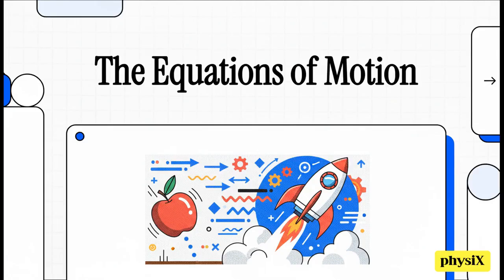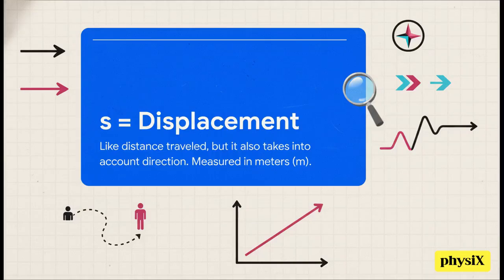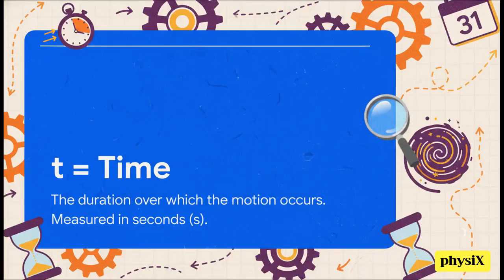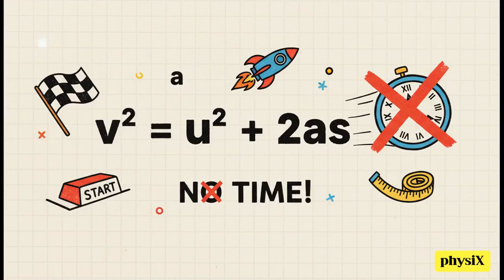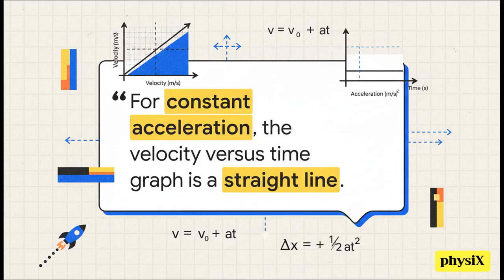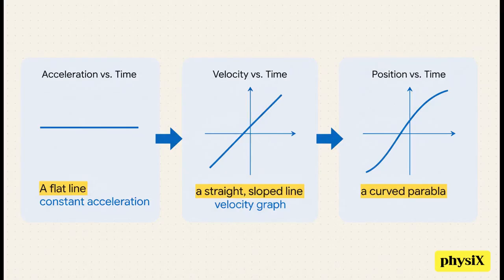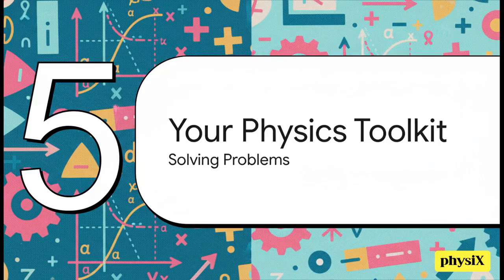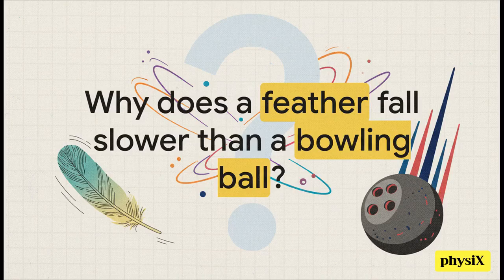Physics Mechanics: Deriving Motion Equations & Vertical Motion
In this video, we break down the physics of Motion with Constant Acceleration. We explain exactly what constant acceleration means, how to visualize it using graphs, and how to derive and use the famous "SUVAT" equations to solve physics problems.

We also cover Vertical Motion (Gravity), explaining why objects speed up as they fall and slow down as they rise, using specific examples like free fall.

In this video, you will learn:
1. The definition of Constant Acceleration vs. Uniform Motion.
2. How to read Acceleration-Time, Velocity-Time, and Position-Time graphs.
3. The 5 Variables of Motion (SUVAT): Displacement (s), Initial Velocity (u), Final Velocity (v), Acceleration (a), and Time (t).
4. The derivation of the 5 Equations of Motion.
5. How to solve Vertical Motion problems (Gravity = 10 m/s^2).

The 5 Equations of Motion covered:
1. v = u + at (Velocity-Time)
2. s = 0.5 * (u + v) * t (Displacement / Area under graph)
3. s = ut + 0.5 * a * t^2 (Position-Time)
4. v^2 = u^2 + 2as (Time Independent)
5. s = vt - 0.5 * a * t^2 (Alternative Displacement)

Whether you are in high school physics or an engineering student, this tutorial will help you master Kinematics.